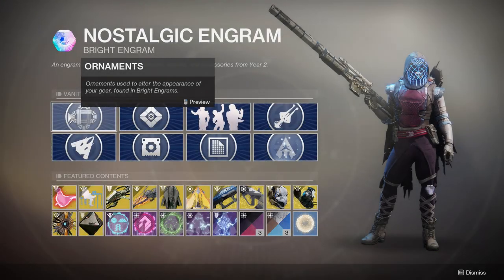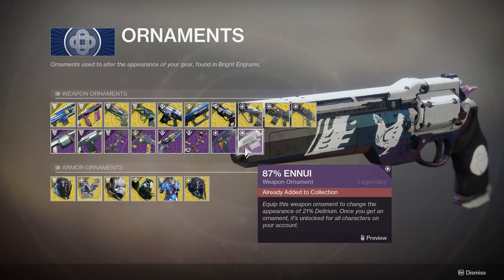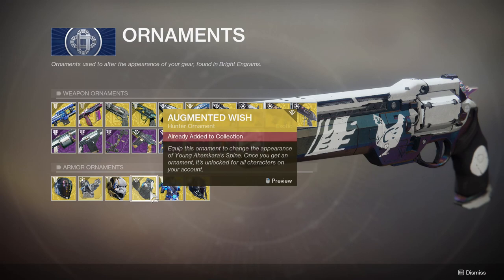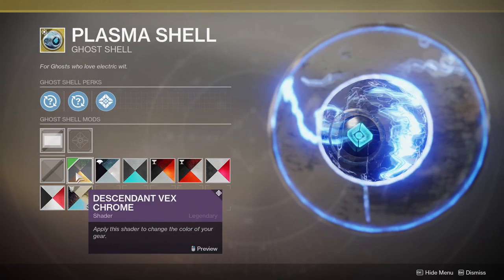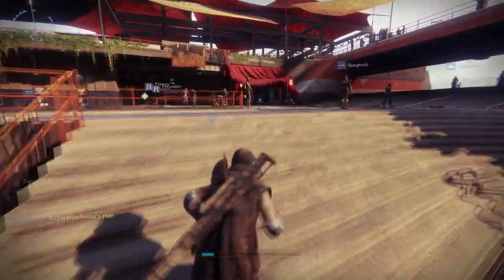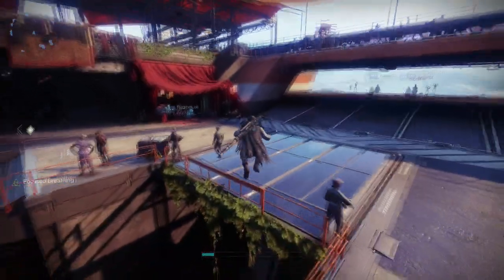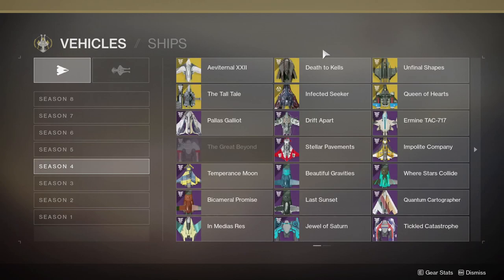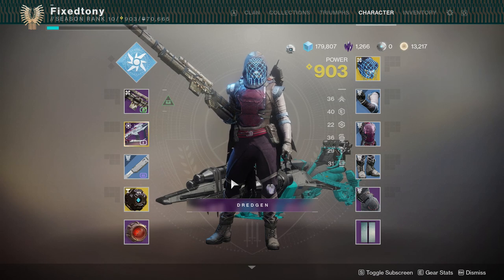Nostalgic Engrams are ass... if you're a Veteran | Destiny 2: Shadowkeep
So like the title says these engrams from eververse are pretty garbage unless you are a new guardian then these are actually not that bad considering you get some old stuff... after five levels. eververse and now the battle pass I think are shit.. although I do like the battle pass a lot more then eververse.

PSN: Fixedtony